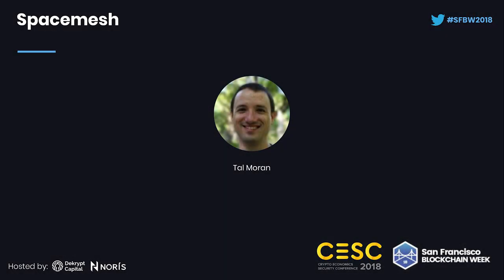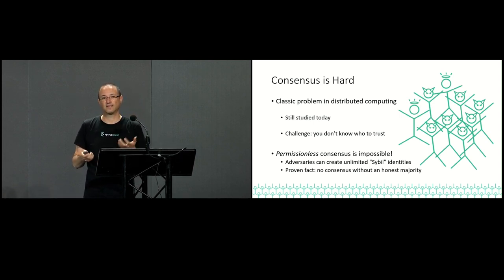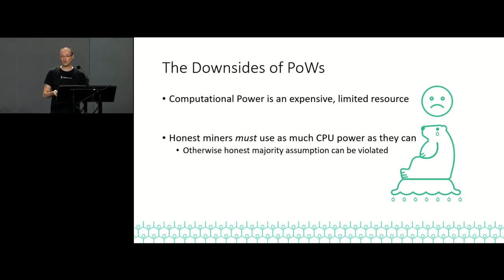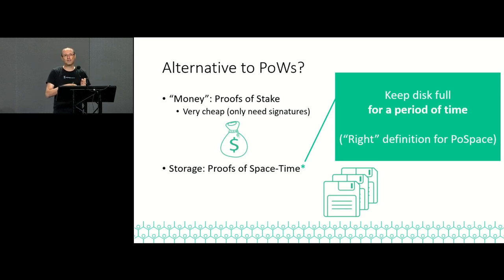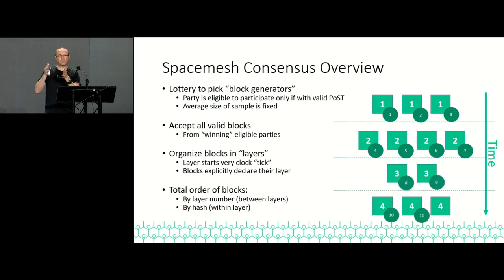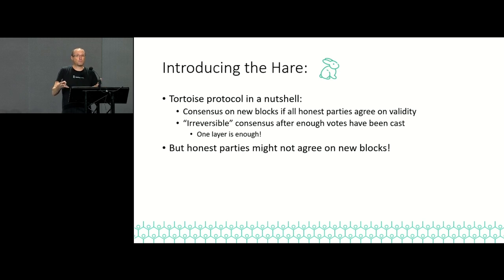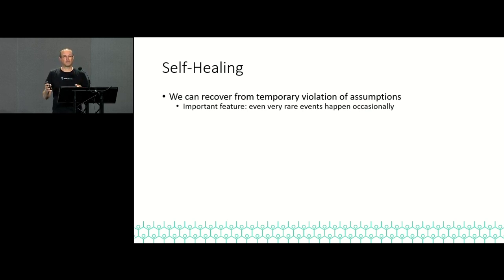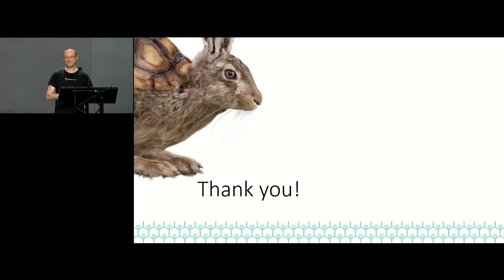CESC18: Proof of Space-Time (PoST) with a mesh-based permissionless consensus protocol - Tal Moran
We combine Proof of Space-Time (PoST) with a mesh-based permissionless consensus protocol. The mesh (layered DAG) does not rely on leader-election. Rather, we incorporate ideas from Byzantine agreement protocols to guarantee convergence to a consensus from any starting state. Our construction combines a local protocol that guarantees fast consensus on recent blocks, with a global protocol that guarantees irreversibility.